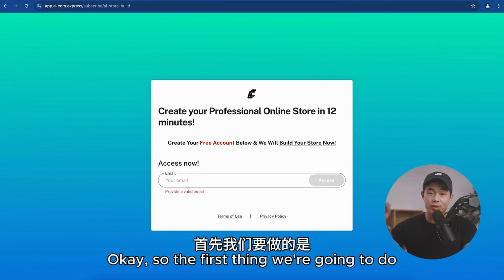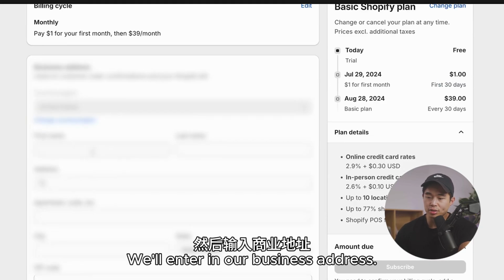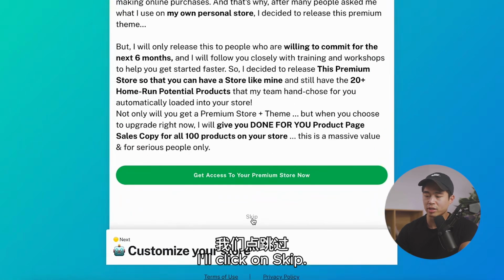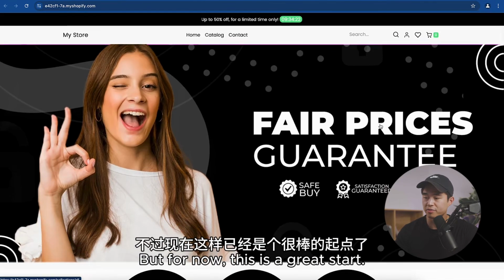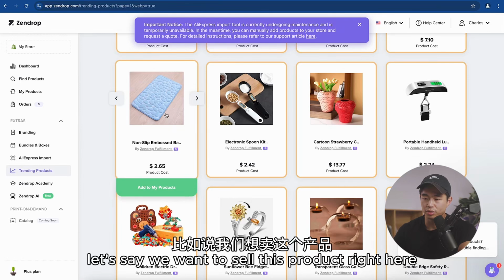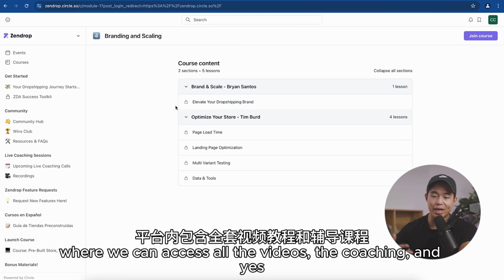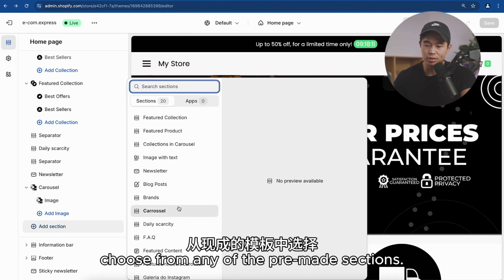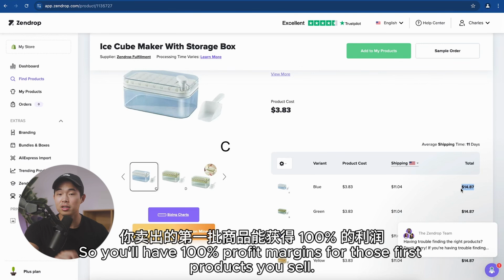5分钟免费搭建高转化Shopify店铺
随我们一起操作！免费在约5分钟内构建一个高转化的Shopify商店，获取行业最佳供应商，以及10个经过验证的热门产品，通过Zendrop：

^我鼓励你在观看视频时跟着这个新的营销漏斗操作，它基本和我在视频中展示的相同。另外，你将获得10个热销产品来充实你的店铺 :)

^最佳的dropshipping履行工具。如果你计划做dropshipping，我强烈建议使用它，它能让你的首单几率翻倍。

^如果你想手动构建你的Shopify商店，这个链接可获3天免费试用+首月1美元。不过，我推荐使顶部描述中的链接节省时间，跳过构建过程。

在这期视频中，我将带你了解如何使用AI在几分钟内构建dropshipping商店的最简单方法。你会学会如何建立一个专业、优化的商店，并填充热门产品，可立即开始销售。

务必将这期视频看完直到结尾，因为我会一步步演示整个过程，展示AI如何在启动电商dropshipping业务时成为游戏改变者。从在线商店设置到销售产品，你会看到创建一个高转化商店的轻松程度，不需要在设计中花费数小时。

在这次演示中，我还会教如何使用Zendrop，它是最佳的一站式dropshipping解决方案。他们拥有大量适合TikTok店铺的美国供应商，你还能通过Zendrop学院的每周直播导师会议和其他资源访问教育内容。我强烈建议在设置完商店后利用Zendrop学院，因为有专家教你如何增加收入、提升转化率，并最终打造成功的电商业务。

如果您喜欢这个视频，想了解更多类似内容，请看我的其他视频：

我希望这期视频对你有所帮助！如果它帮到你了，请分享给你的朋友或家人，他们可能也会获益！

Charlie

时间线：
0:00 - 介绍
0:49 - E-Com Express注册教程
2:12 - Shopify注册教程
2:52 - 将E-Com Express连接到你的Shopify商店
4:15 - 添加产品到你的Shopify商店
4:46 - 发布你的Shopify商店
5:52 - 获取供应商
6:37 - 连接Shopify商店到Zendrop
9:47 - TikTok广告
12:28 - 结束语

免责声明：上述部分链接可能为联盟链接，点击它们我可能获得少量佣金。该佣金由零售商承担，不影响你的成本。这帮助支持我们的频道，保持视频免费！谢谢！
此外，我不是财务顾问。Charlie Chang不提供税务、法律或会计建议。本视频观点仅供娱乐目的。请在做出任何财务决策前做足自己的尽职调查。